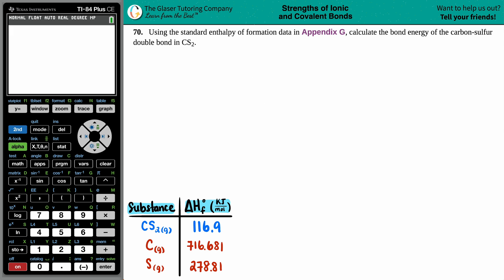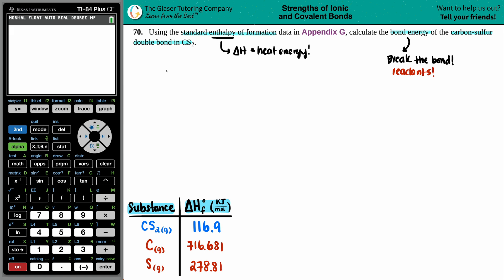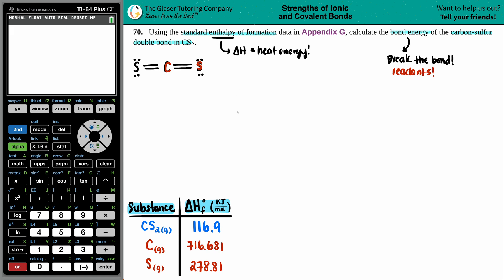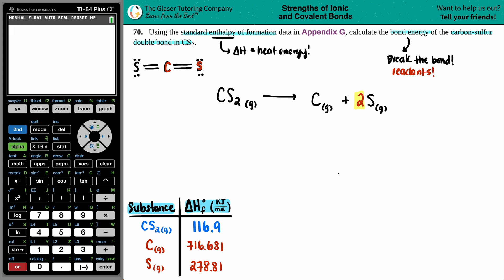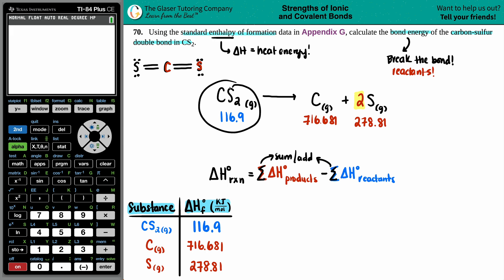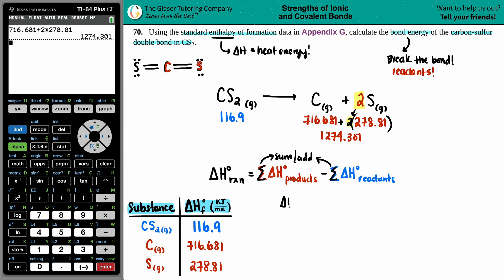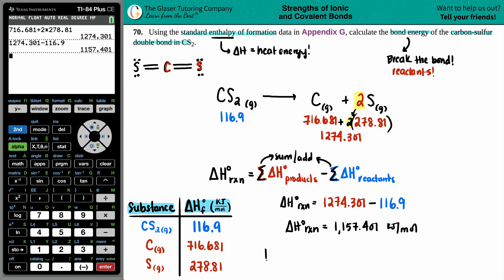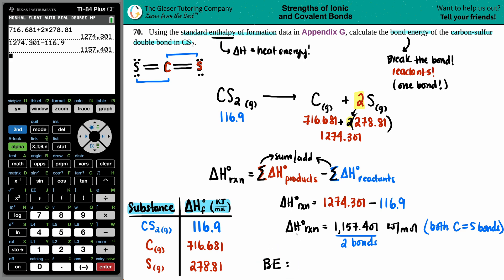7.70 | Calculate the bond energy of the carbon-sulfur double bond in CS2 from the standard enthalpy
Using the standard enthalpy of formation data in Appendix G, calculate the bond energy of the carbon-sulfur double bond in CS2.